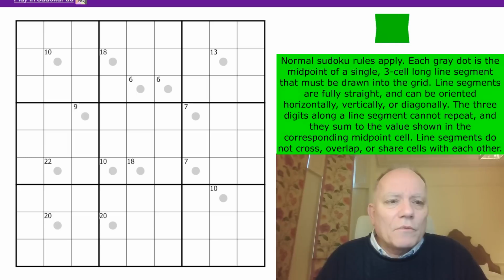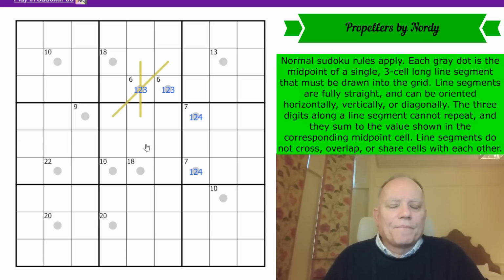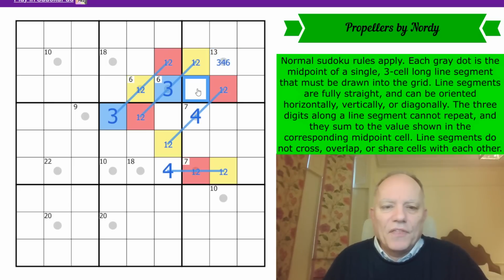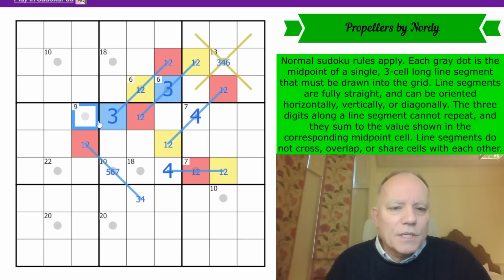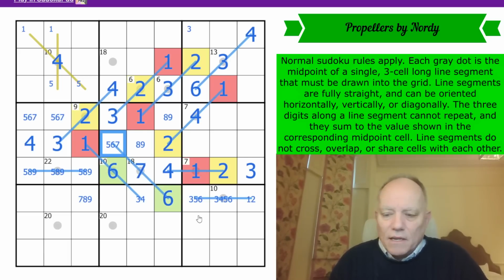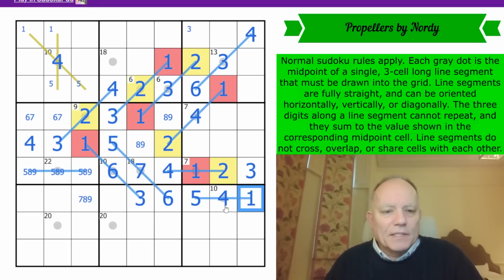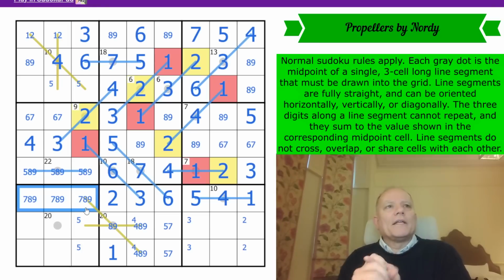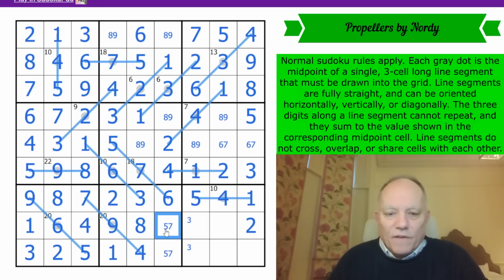Propelling Sudoku into New Territory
Normal sudoku rules apply. Each gray dot is the midpoint of a single, 3-cell long line segment that must be drawn into the grid. Line segments are fully straight, and can be oriented horizontally, vertically, or diagonally. The three digits along a line segment cannot repeat, and they sum to the value shown in the corresponding midpoint cell. Line segments do not cross, overlap, or share cells with each other.

▶ Our newest sudoku pack: GAS ◀
Now available: our GAS pack with brand new Genuinely Approachable Sudoku puzzles by clover!, Philip Newman, and Sam Cappleman-Lynes, an in-app purchase from the (free) Cracking the Cryptic app. In that app you also get a free pack of puzzles by Prasanna Seshadri (one puzzle of each variant of our existing apps), a FREE celebratory pack of 23 puzzles in celebration of our reaching 500k subscribers, and can purchase DOMINO SUDOKU, a pack of 100 handmade puzzles (40 available at launch, 5 added each month until it reaches 100) by some of the best constructors in the world.

Also: seven videos of Simon and Mark solving the 500k pack puzzles in live streams. See the playlist to get to them.

or search for Cracking the Cryptic and the app name on your favourite app provider: Classic, Killer, Chess, Miracle, Thermo, Arrow, Sandwich, Domino and GAS (brand new!)◀

Released February 1 is Fossil Hunt, a fascinating sudoku hunt by Glum Hippo. Complete the hunt by the 20th to have a chance to win a cute hippo plushie! All correct solvers will  have their name read out on the channel! Join us on Patreon at the $2/month level or higher to try these puzzles, $3/month or higher to have access to solution videos! (Also access to a patreon-only discord channel to discuss the Patreon Reward puzzles and get help if you need it!)

▶Credits◀
Music: Tim McCaskey (Guitar) or Lucy Audrin (Piano) or Riffclown plays Mozart's Sonata no 16 ("Sonata Facile"), and Mark’s outro music by Riffclown.
Logo: Melvyn Mainini